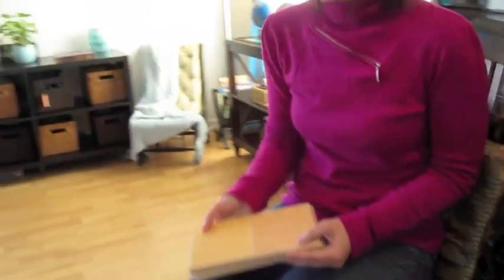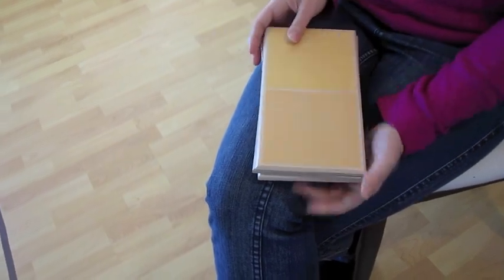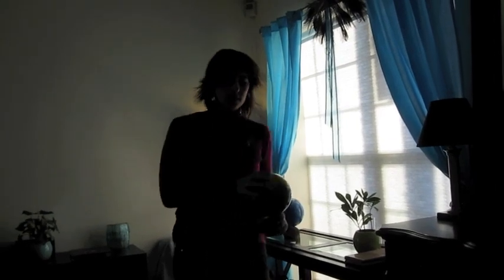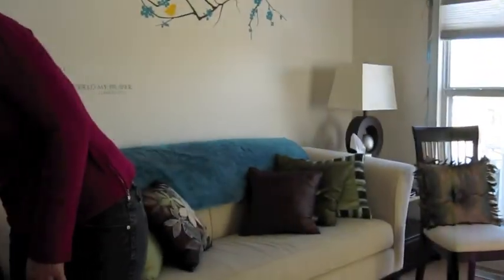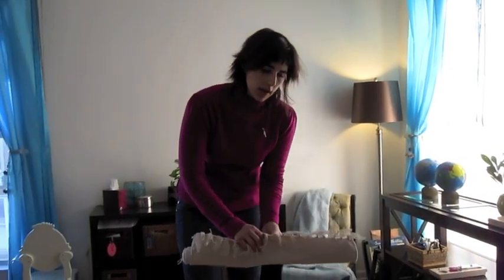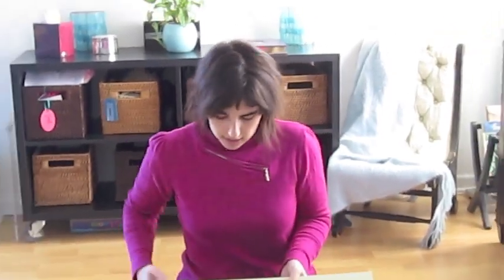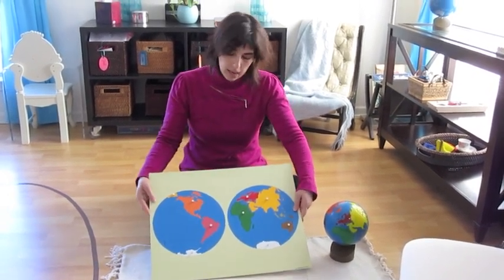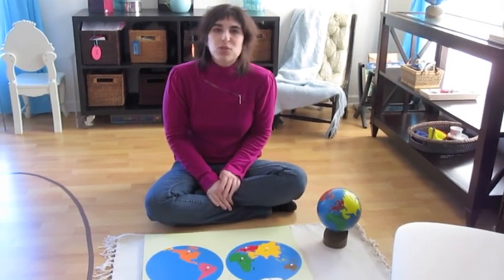The Continent Song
Kids love The Continent Song and it's a great way to help them remember the names on the world map.  The director of Parkway Montessori provides an overview of work in a Montessori classroom that leads up to learning the continents, and then sings the song.